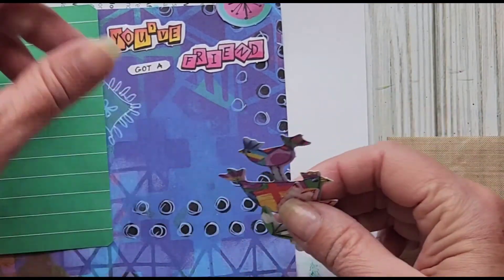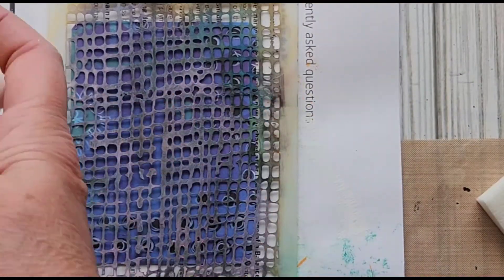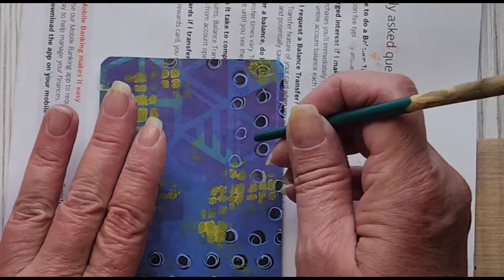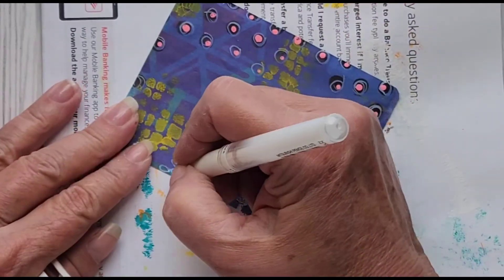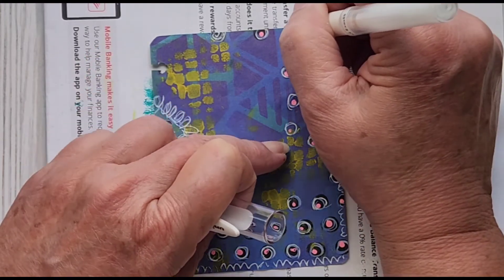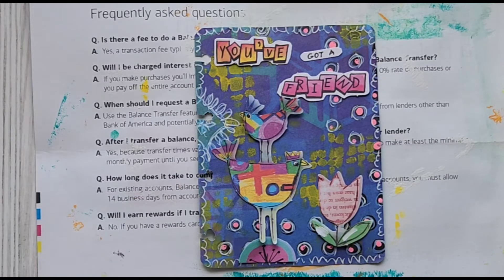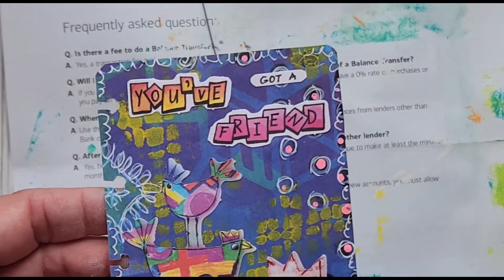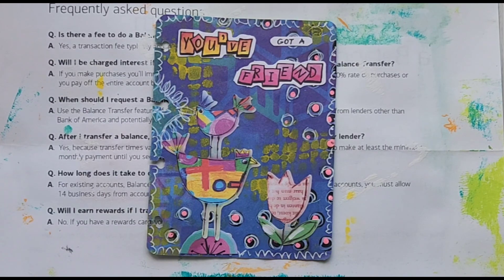Thank You Margie ! 3x4 art journal mini page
3x4 jot journal from dollar tree, art by Marlene stacks, art by Marlene collage paper,